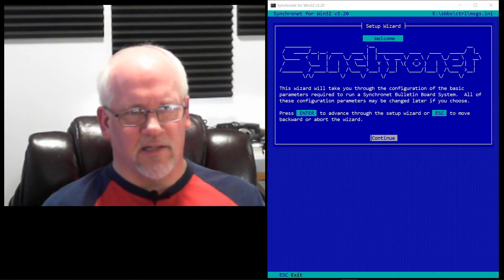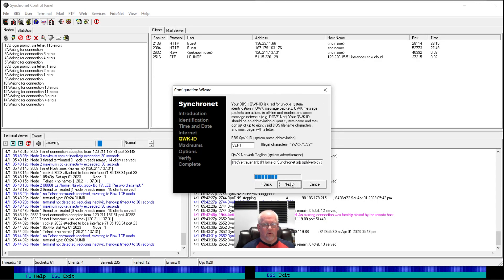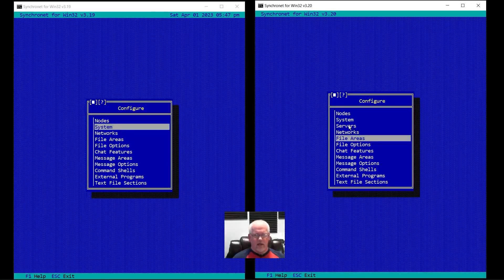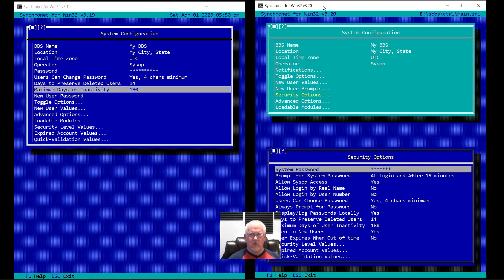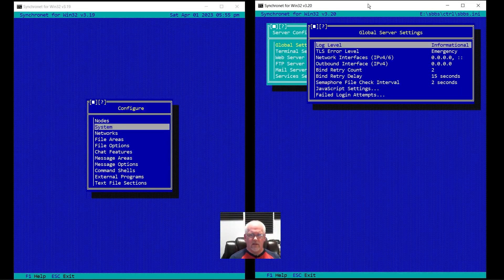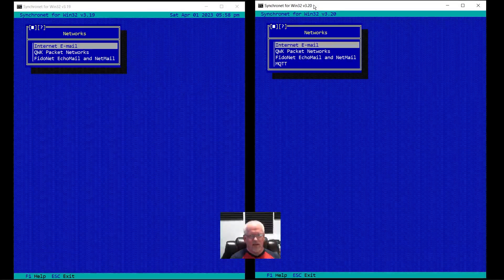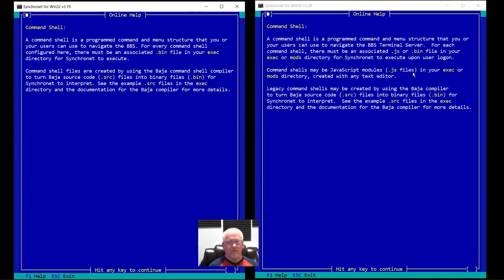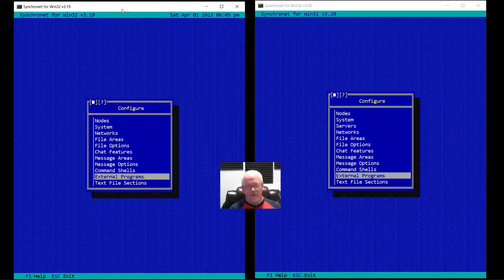Synchronet v3.20 Configuration Changes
Preview of the configuration changes (files, utility) coming in the upcoming version 3.20 of Synchronet BBS software.